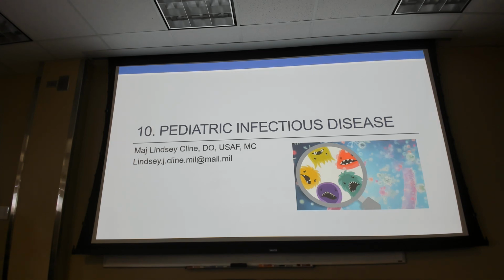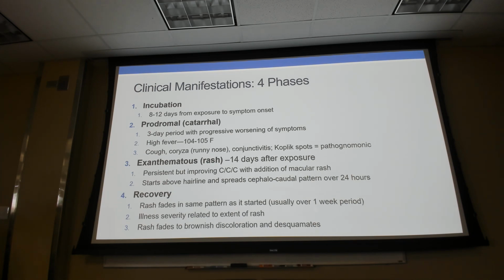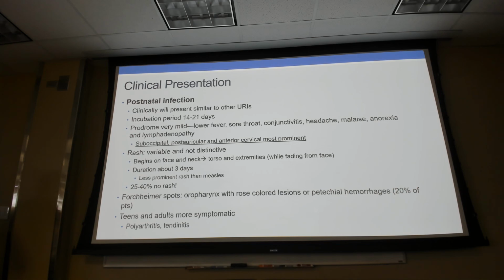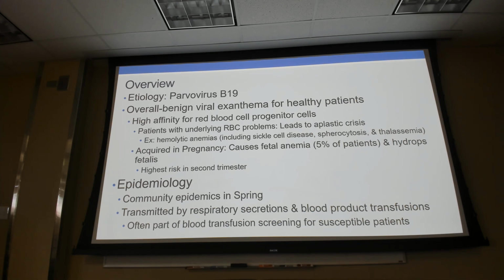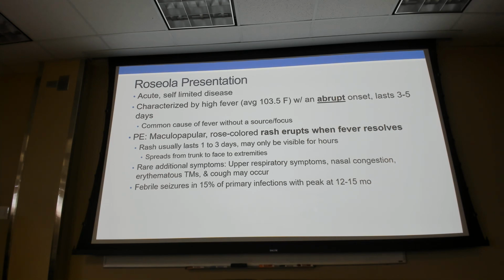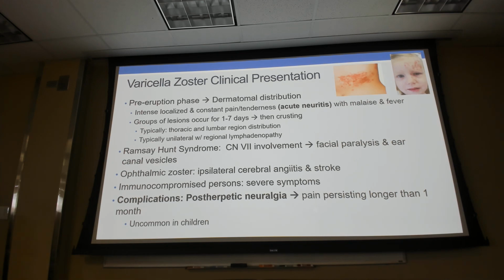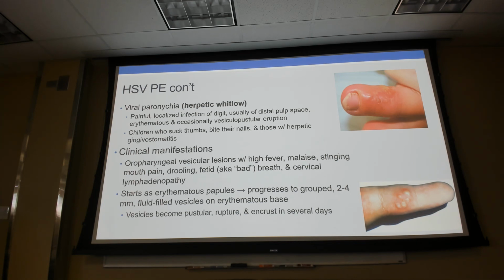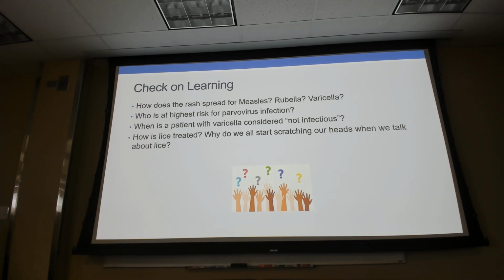PEDS Infectious Disease